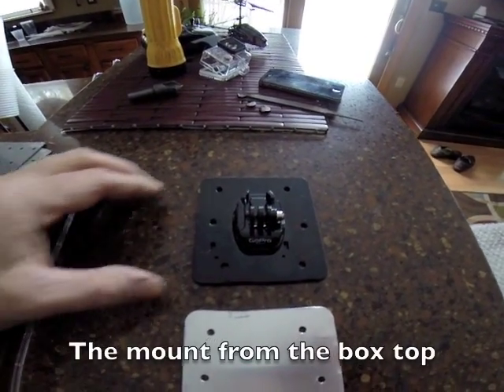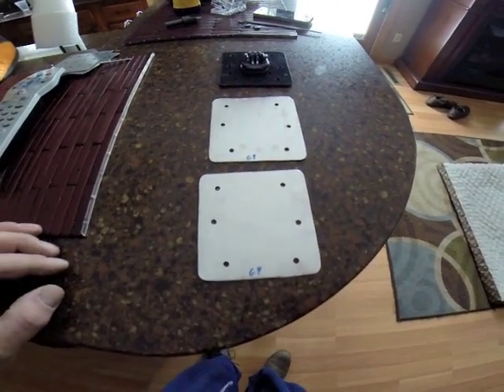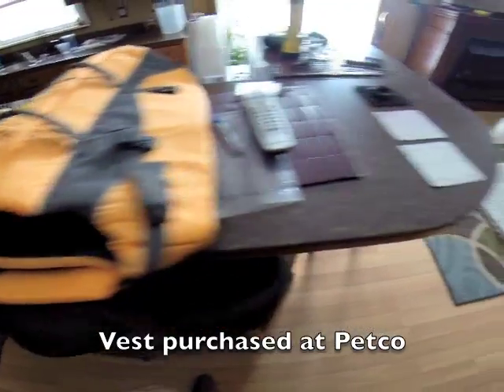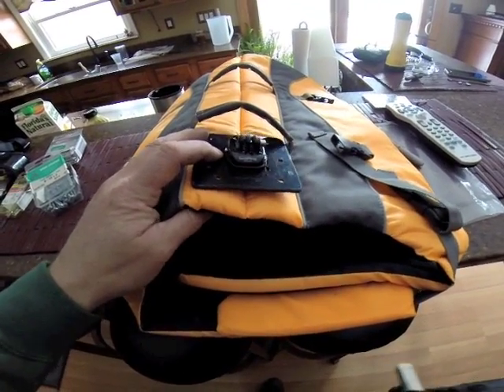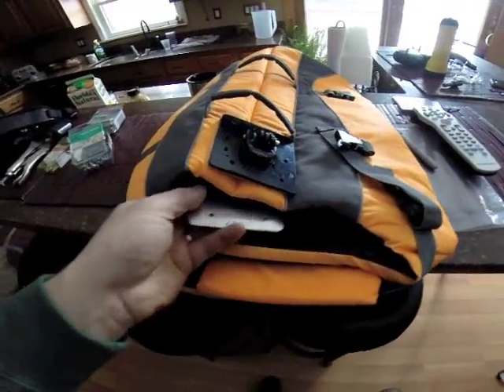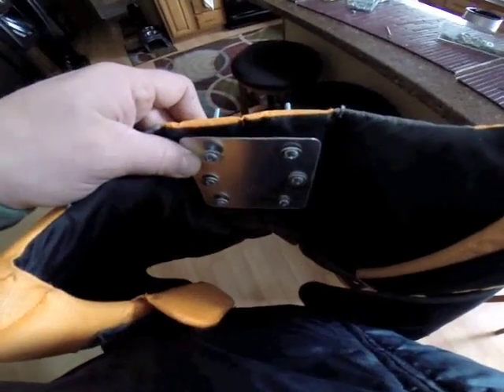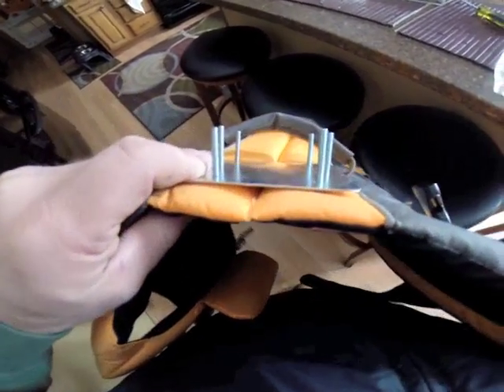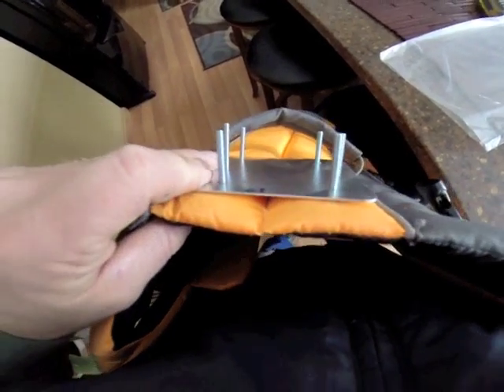Gopro Hero3+ Black Edition mounted on dogs floatation vest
First time using my new Gopro Hero3+ Black Edition after mounting it to my dogs life preserver vest.
January 2014